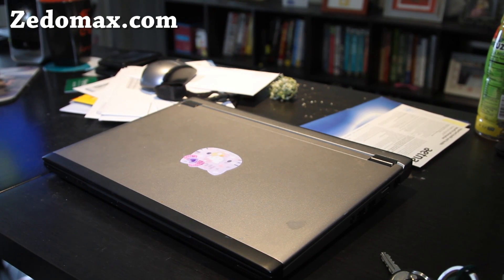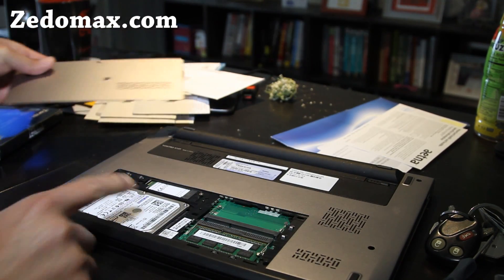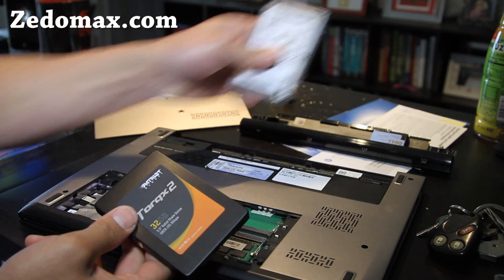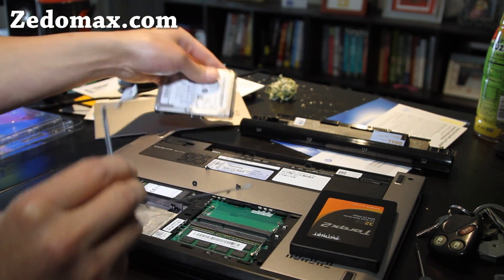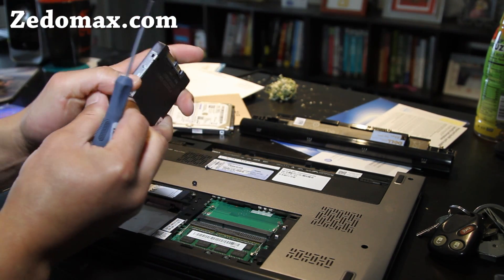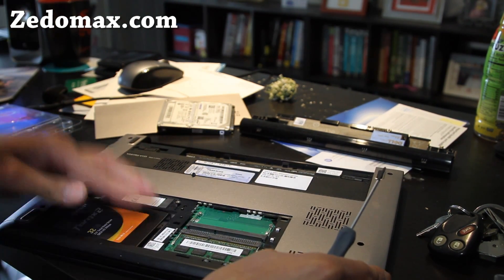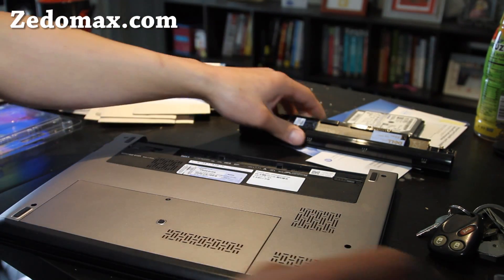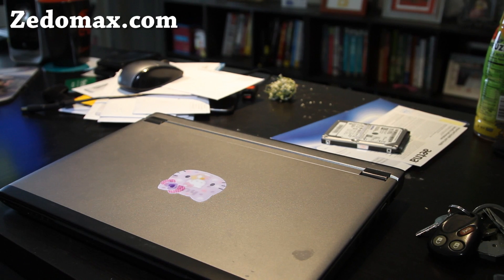How to Install SSD on your Laptop!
Here's a video tutorial on how to install SSD hard drives on your laptop.  Pretty easy to do on most laptops, just a couple screws.